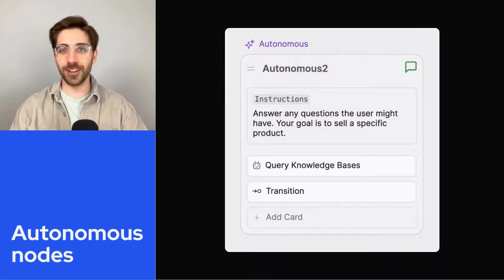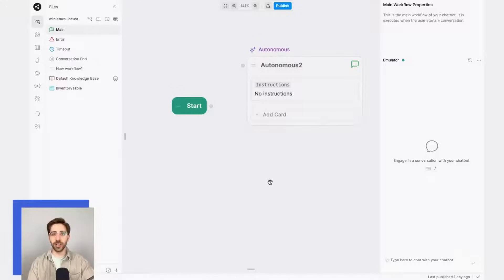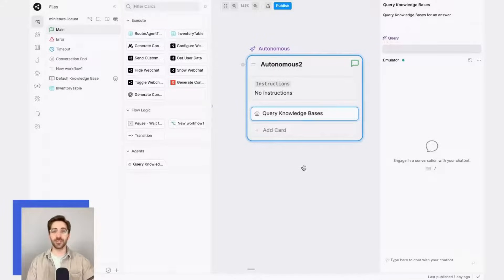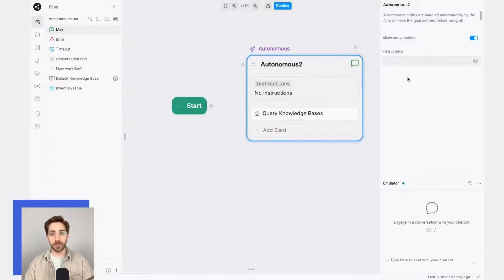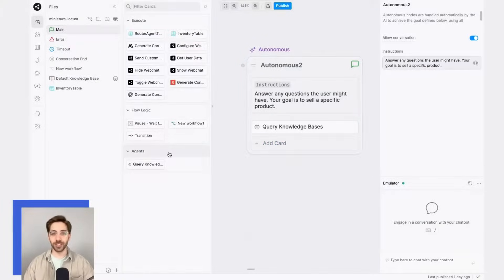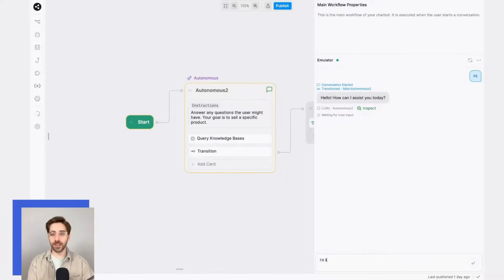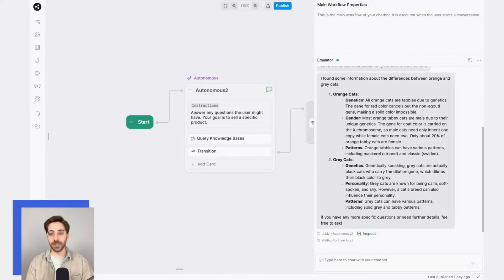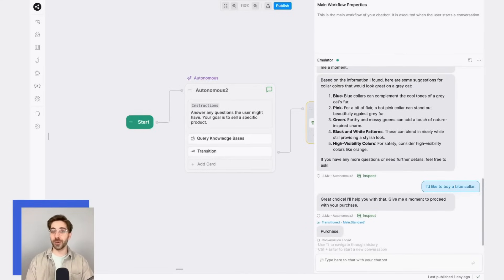Autonomous Nodes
We show you how to use Autonomous Nodes to create LLM-directed workflows and conversations.

What you'll learn:
📗 What the autonomous node is
🪄 How to place it in a workflow
🗣️ Using the autonomous node alongside standard ones
🧠 Allowing your bot detect conversational context